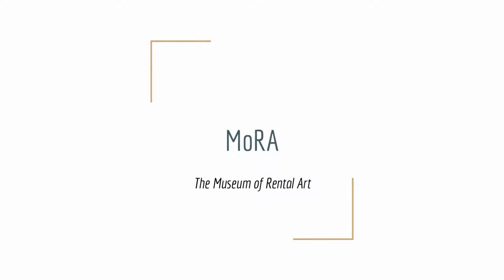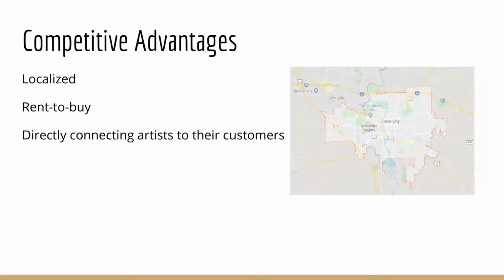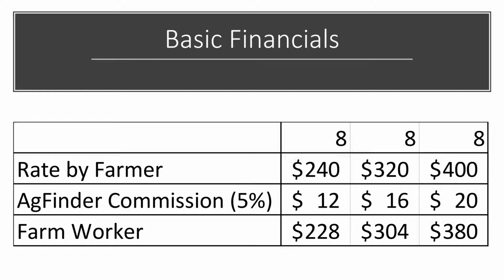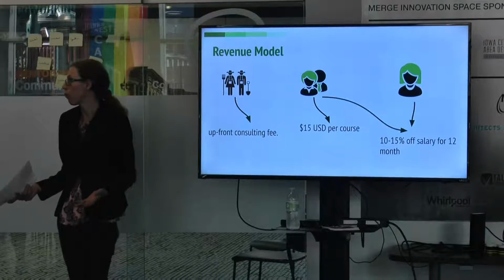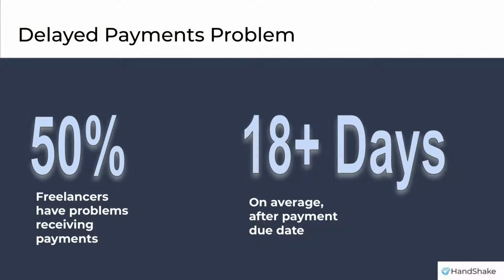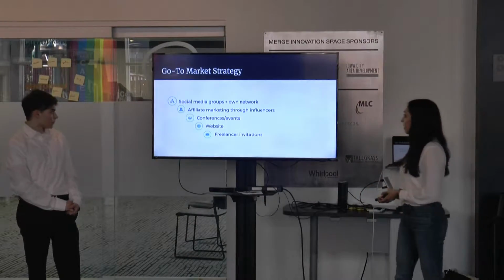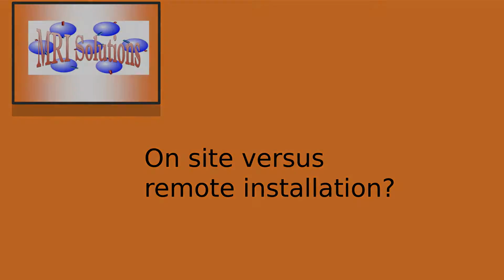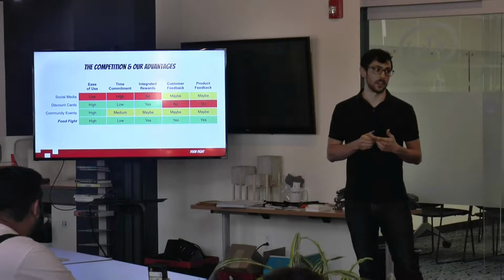SWIC19 Final Pitches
Startup Weekend Iowa City 2019 final pitches, July 14, 2019.